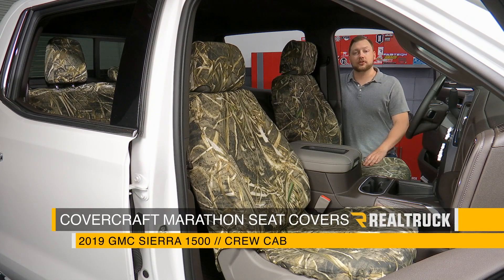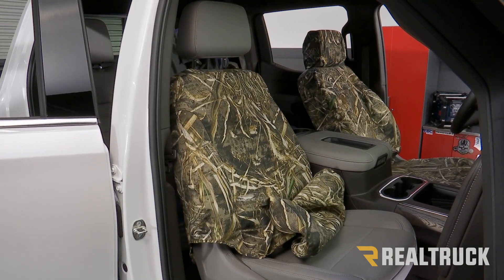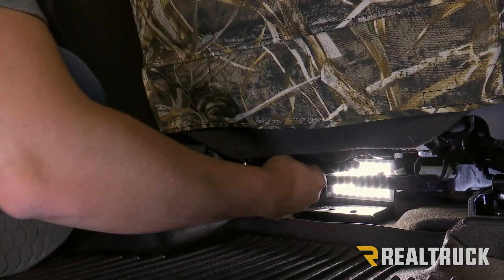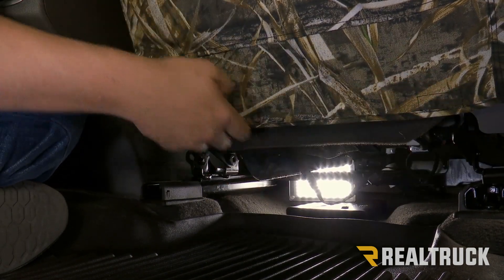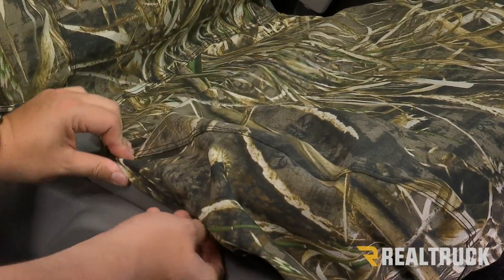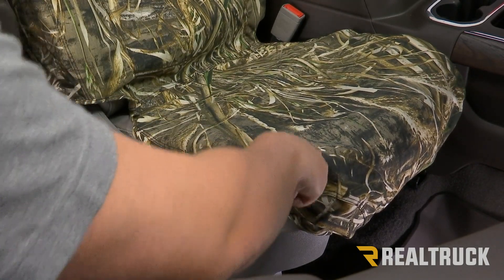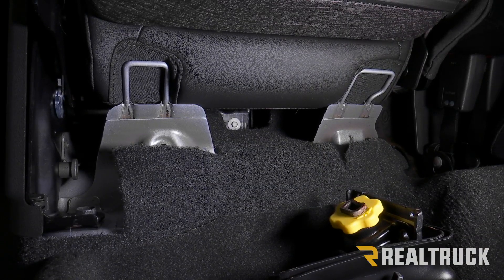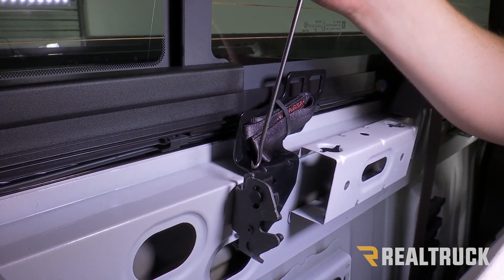How to Install Covercraft Seat Covers on a 2019 GMC Sierra